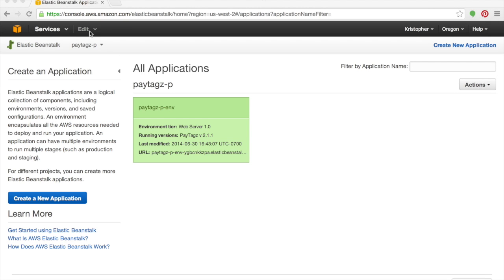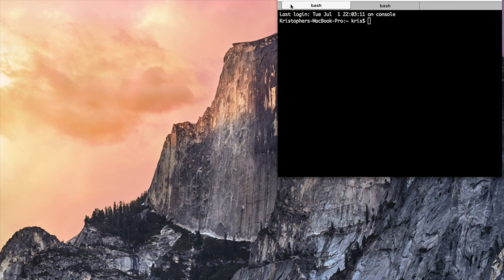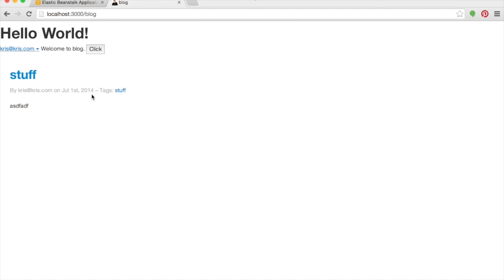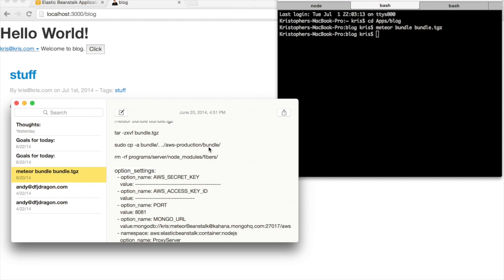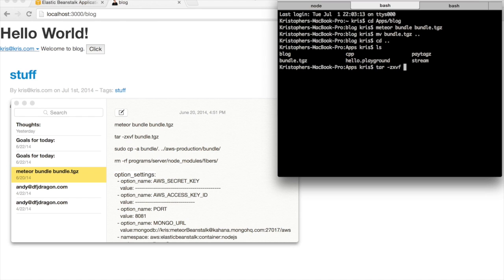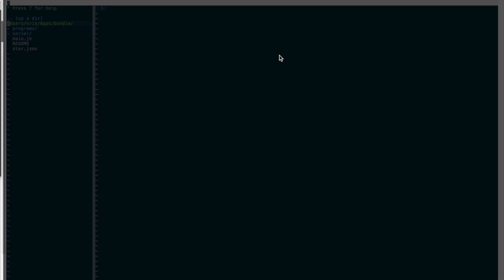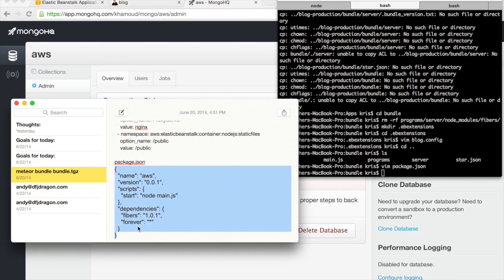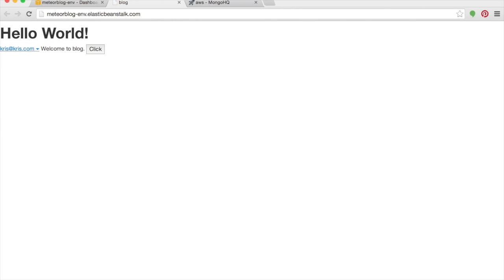Deploying a meteor.js app to elastic beanstalk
This video is a bit old.  I have come up with better deployment options.  If you would like to learn more in a free one on one setting just schedule a time to talk about meteor infrastructure here:

Bundling commands:

meteor bundle bundle.tgz
mv bundle.tgz ..
cd ..
tar -zxvf bundle.tgz
sudo cp -a bundle/. ../project_name-production/bundle/
cd bundle
rm -rf programs/server/node_modules/fibers/

.ebextensions/app.config
option_settings:

  - option_name: AWS_SECRET_KEY
value:

  - option_name: AWS_ACCESS_KEY_ID
value:

  - option_name: PORT
    value: 8081

  - option_name: MONGO_URL
    value: mongodb://user:password@endpoint:27017/db

  - namespace: aws:elasticbeanstalk:container:nodejs
    option_name: ProxyServer

    value: nginx
  - namespace: aws:elasticbeanstalk:container:nodejs:staticfiles

    option_name: /public
    value: /public

package.json (youtube doesn't allow brackets so you will need to format this)

  "name": "project",
  "version": "0.0.1",
  "scripts":
    "start": "node main.js"
  "dependencies":
    "fibers": "1.0.1",
    "forever": "*"